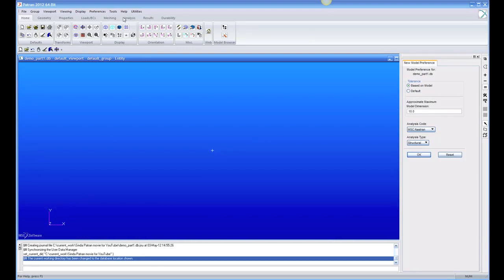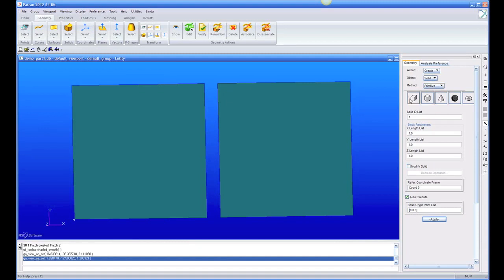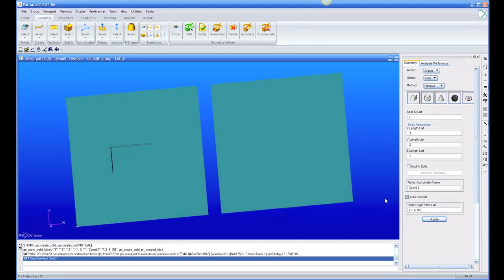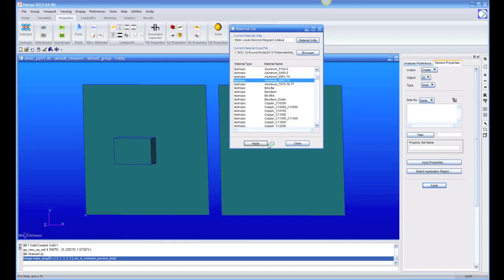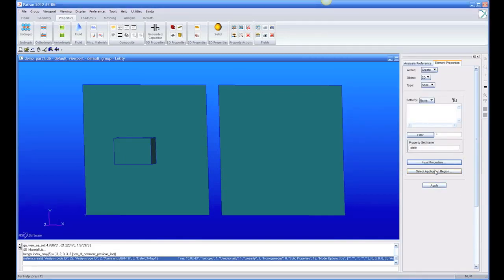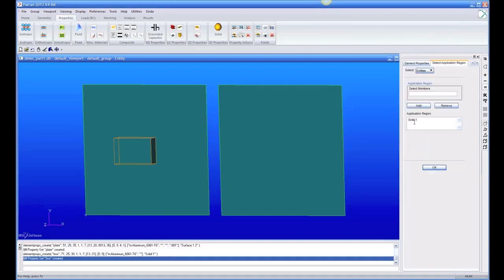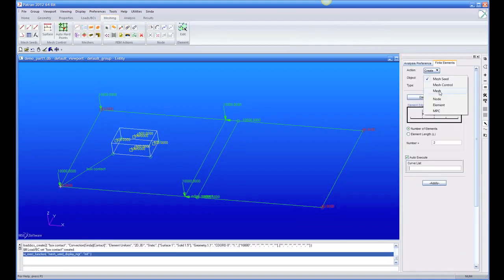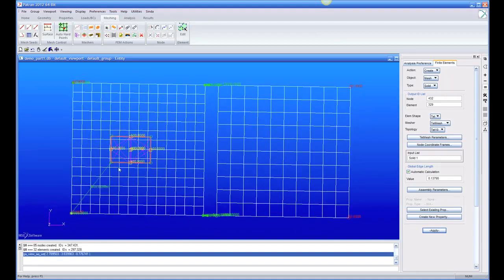Sinda for Patran Thermal Analyzer - Part 1 of 2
Sinda for Patran is a powerful thermal modeling system that is used world-wide in aerospace and other industries.  This video gives a brief overview of the software